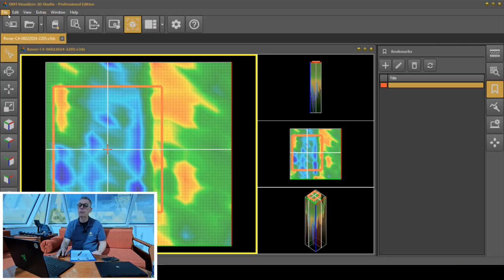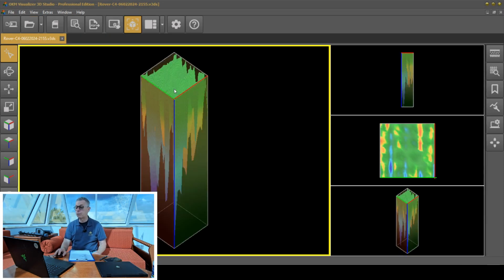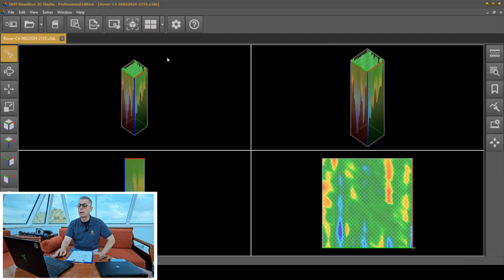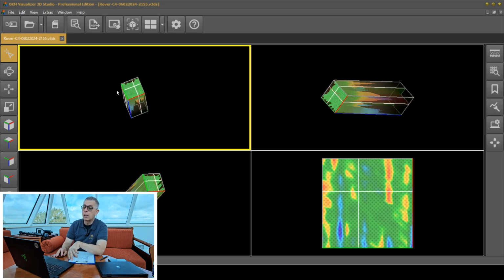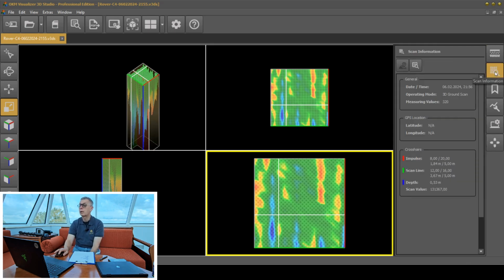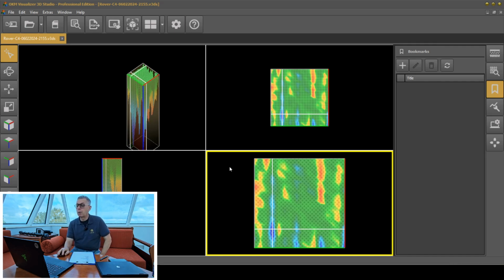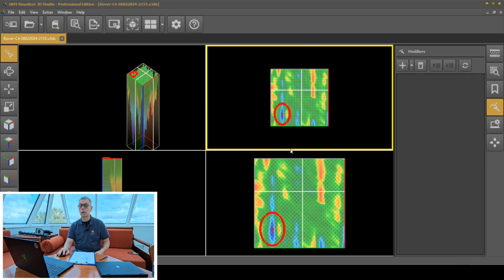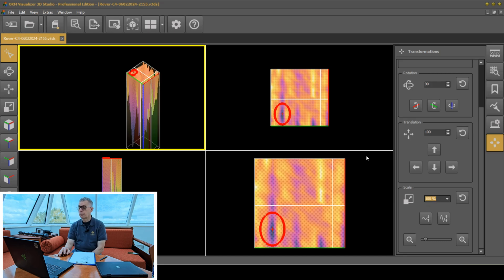Graphical User Interface | Visualizer 3D Studio Tutorial with Expert Frank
In this video, join OKM expert Frank as he provides a detailed walkthrough of the Visualizer 3D Studio software's graphical user interface. Discover the key features and learn how to navigate the tools that will enhance your 3D visualization experience. Don't miss these expert tips and tricks!